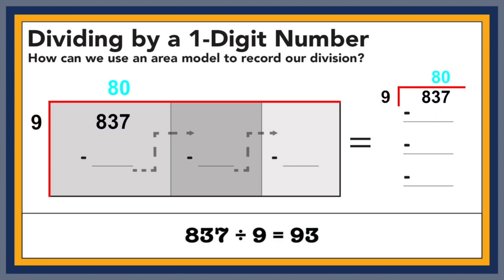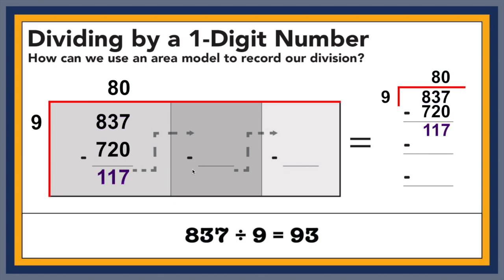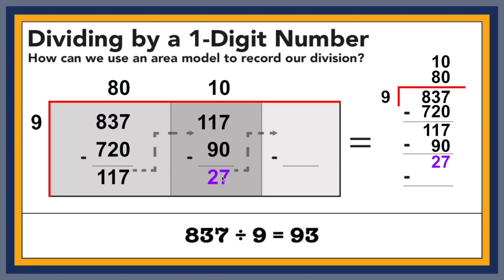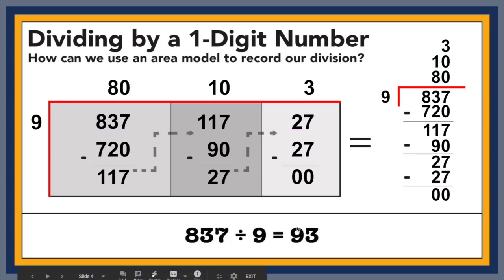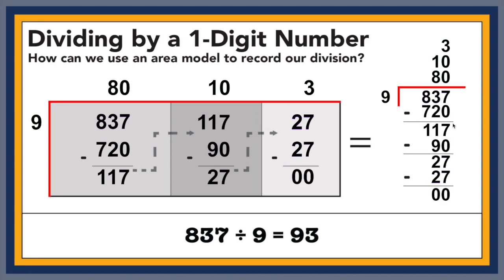Division Area Model vs Division Bracket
This example attempts to explain the relationship between the Division Area Model and the Division Bracket.